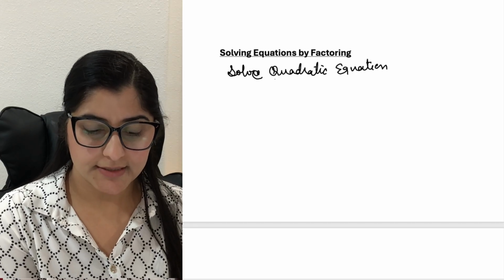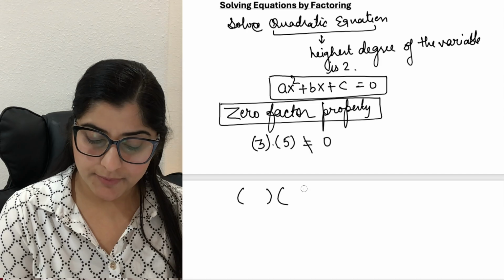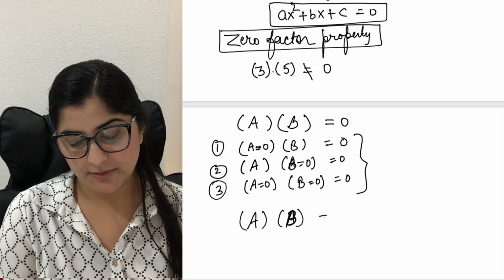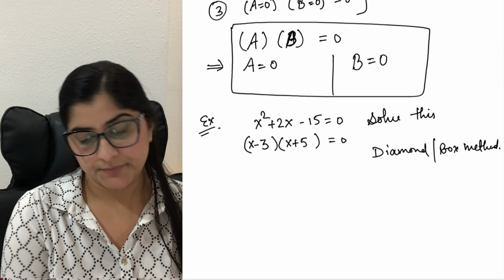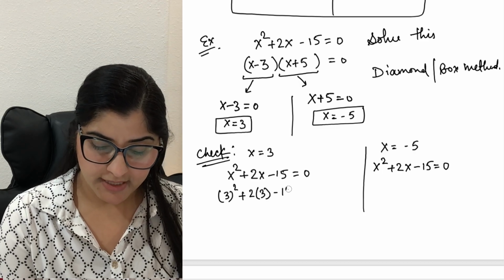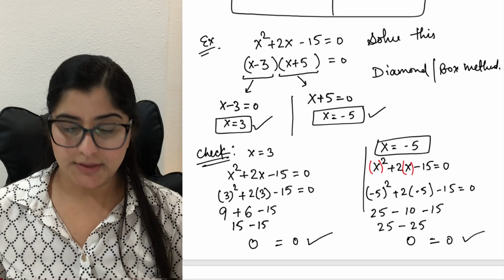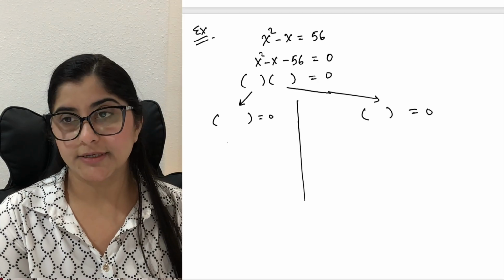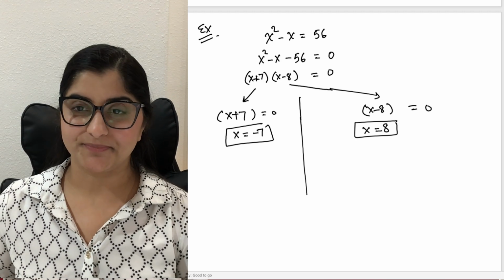Solving Equations By Factoring Method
This video teaches how to solve equations by factoring polynomials. Step-by-step examples will show how to factor expressions, set each factor to zero, and find solutions accurately and confidently.